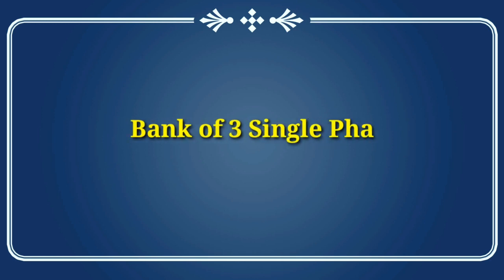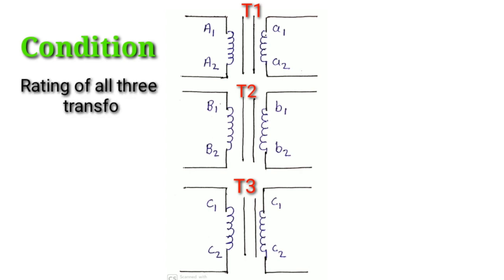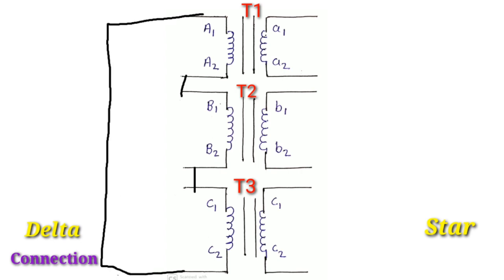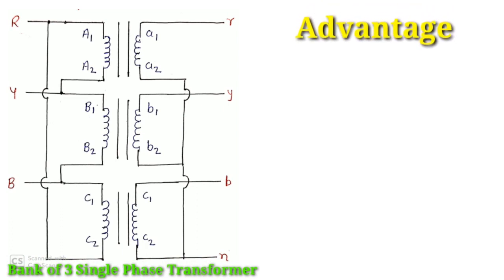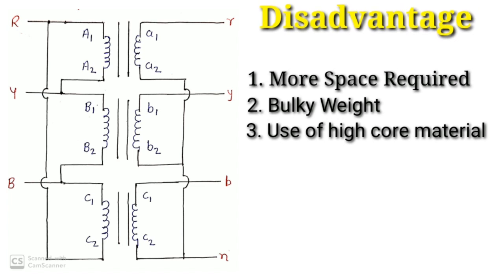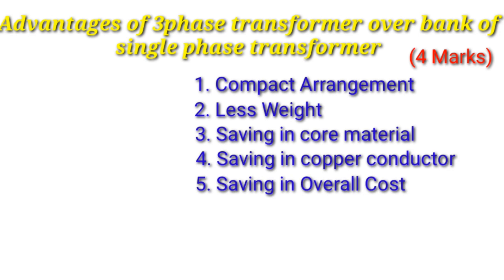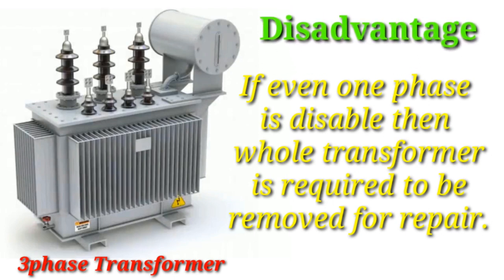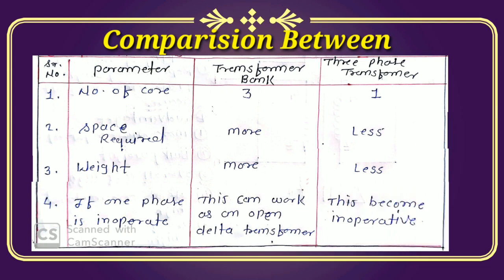Electrical Engineering (Bank of Three Single Phase Transformer)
Bank of Three Single Phase Transformer, Advantages, Disadvantages, Unit of 3 Phase Transformer, Comparision between Bank of single phase transformer and 3 phase transformer.